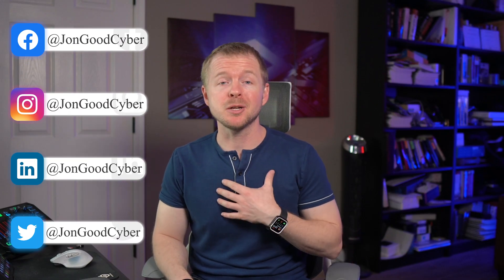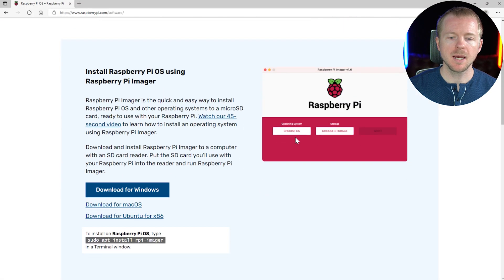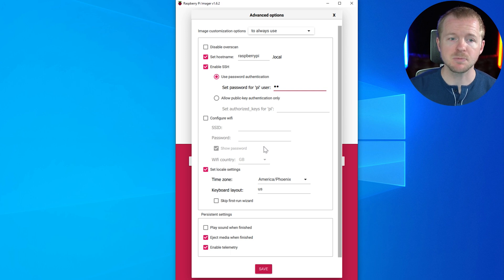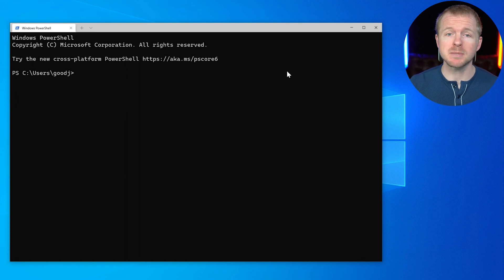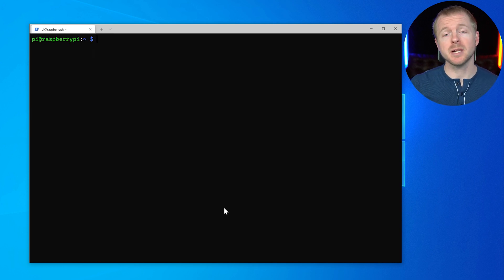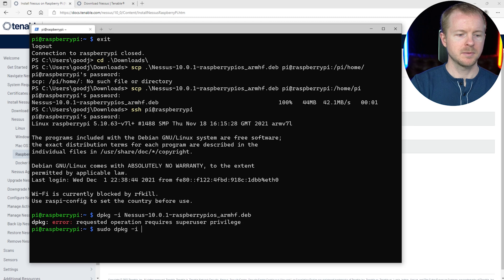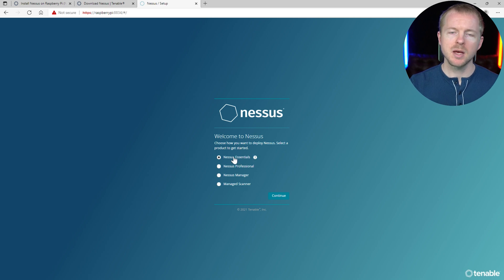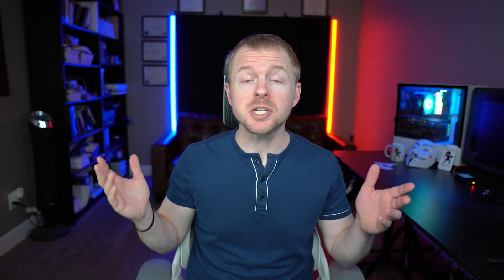Cyber Security Projects - Vulnerability Scanner (HACKING made EASY)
Want to turn your Raspberry Pi 4 into a Nessus vulnerability scanner? If so, this is one of my Cyber Security Projects meant for you!

Raspberry Pi’s are extremely popular for lightweight and inexpensive computing solutions around the world. Raspberry Pi’s are being used for just about anything that you can think of that needs light computing power. Since vulnerability scanners have low resource requirements, using a Raspberry Pi makes a lot of sense.

Join me in this video as we walk through the required steps to turn your Raspberry Pi 4 into a Nessus vulnerability scanner. This is a fun and exciting project that will give you hands on experience with an actual vulnerability scanner.

If you want to follow along, I have all the required hardware

1.

2. Plug SD card into computer using memory card reader

3. Open Raspberry Pi Image Loader software, and load OS (Bake Your Pi)

4. Load SD card into Raspberry Pi, and then power on device

5. SSH into Raspberry Pi: ‘ssh pi@raspberrypi’

6. Update Raspberry Pi: ‘sudo apt update && sudo apt-get -uy dist-upgrade’

7. Reboot Raspberry Pi: ‘sudo reboot’

8. SSH into Raspberry Pi: ‘ssh pi@raspberrypi’

9.

10. On host computer, copy Nessus installer to Raspberry Pi: ‘scp Nessus-X.X.X-raspberrypios_armhf.deb pi@raspberrypi:/home/pi’

11. On Raspberry Pi, install Nessus: ‘sudo dpkg -i Nessus-X.X.X-raspberrypios_armhf.deb’

12. On Raspberry Pi, start nessusd daemon: ‘/bin/systemctl start nessusd.service’

13. in web browser

14. Select “Nessus Essentials”

15. Activate Nessus

16. Create initial user account

17. Log into Nessus

0:00 ⏩ Introduction
1:08 ⏩ Prepare the oven
1:28 ⏩ Bake your Pi
3:14 ⏩ Power on and update your Pi
4:33 ⏩ Install Nessus
6:08 ⏩ Configure Nessus
7:39 ⏩ Start scanning
7:52 ⏩ Question of the Day (QOTD)
7:59 ⏩ Final Comments